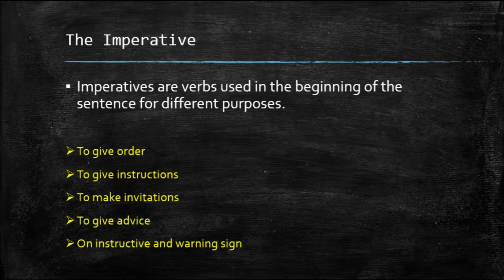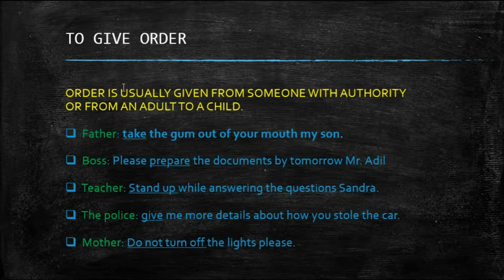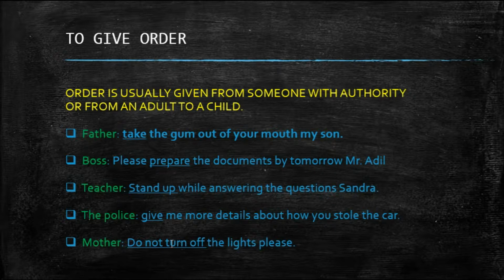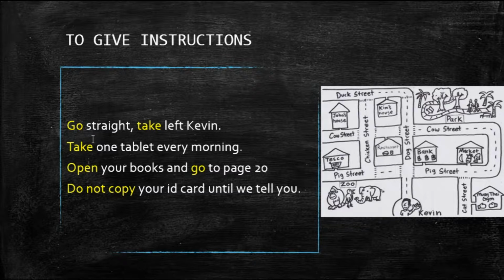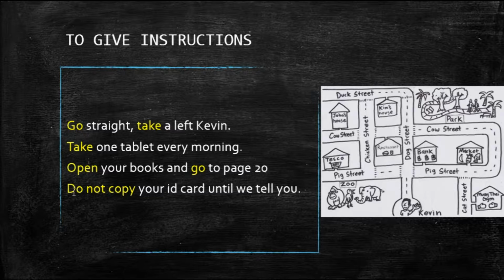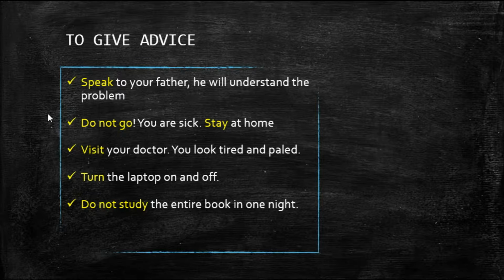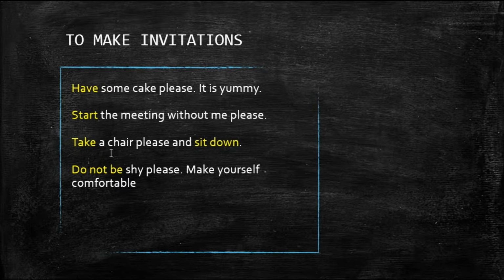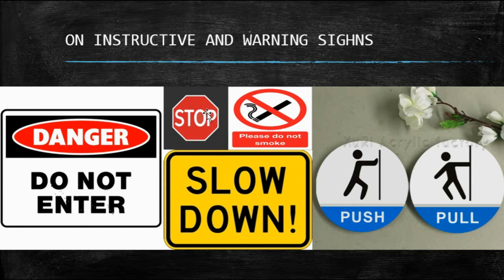LESSON SEVEN THE IMPERATIVE